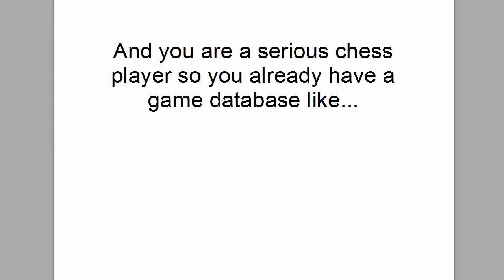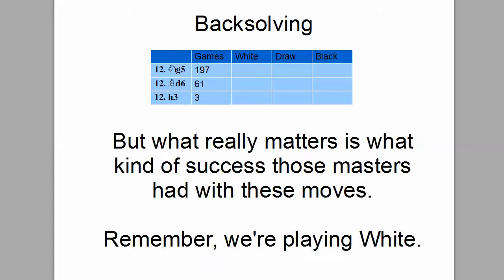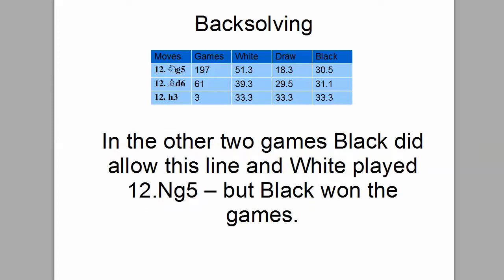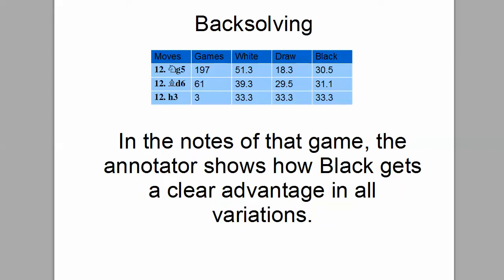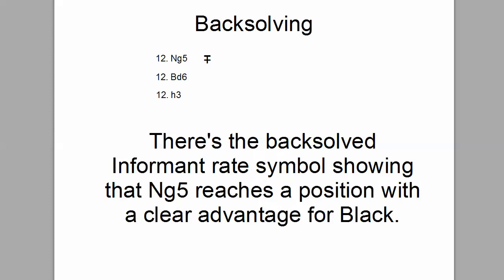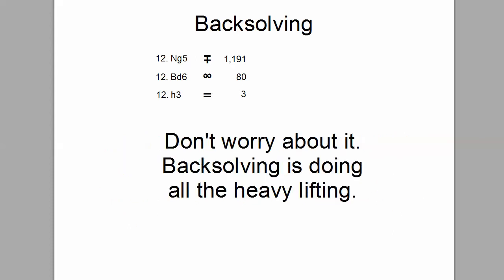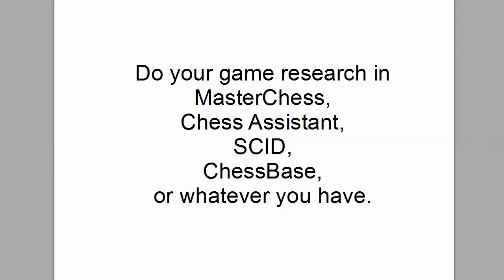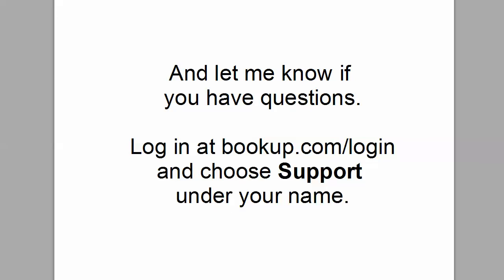Chess Openings Wizard - Backsolving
How Backsolving differs from chess game databases and how it works for you.